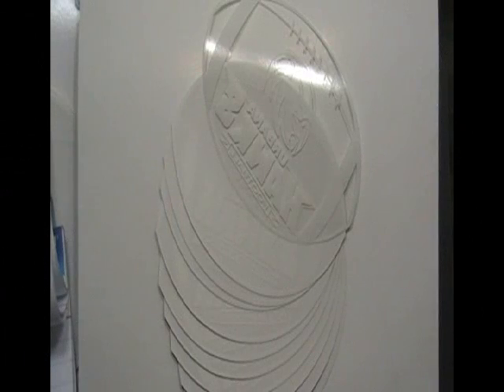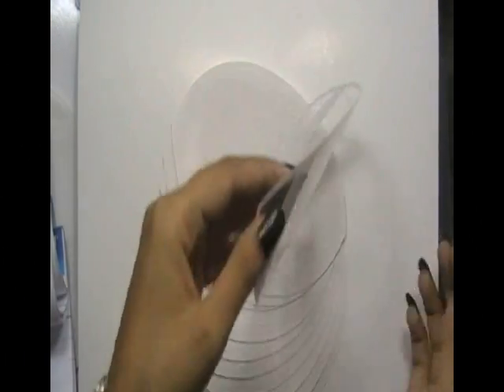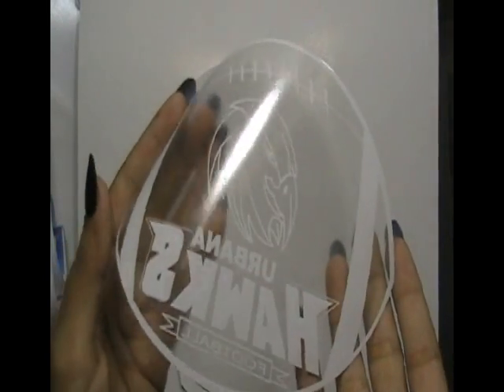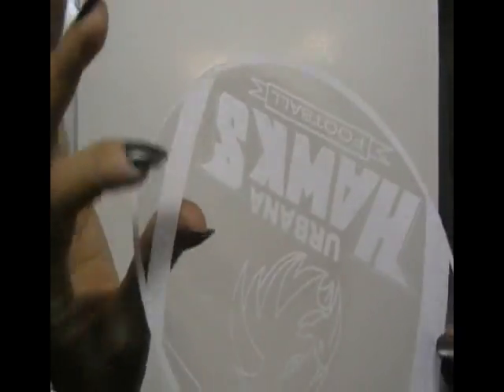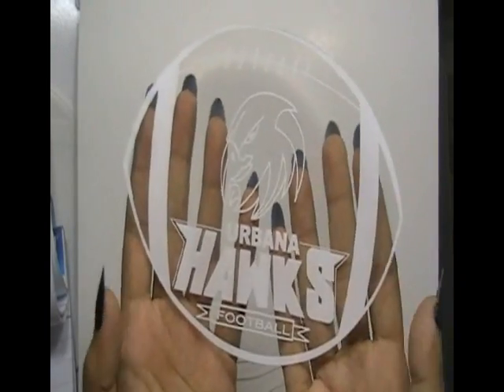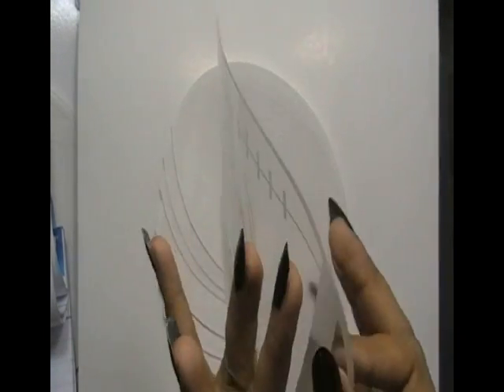Wall Quote Stickers